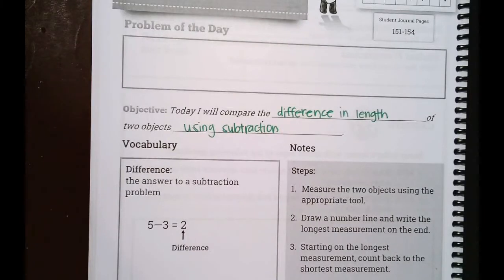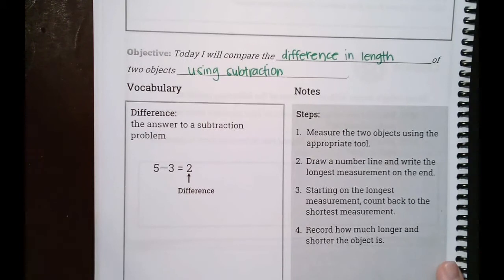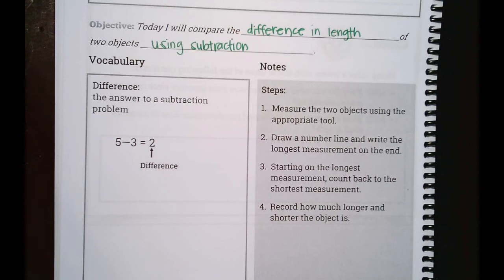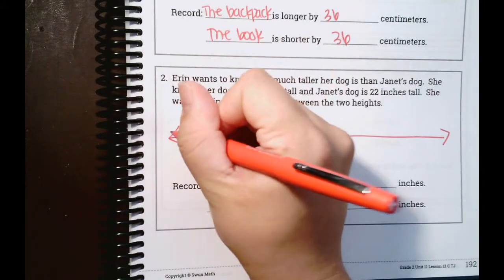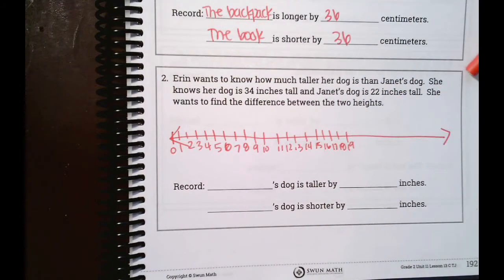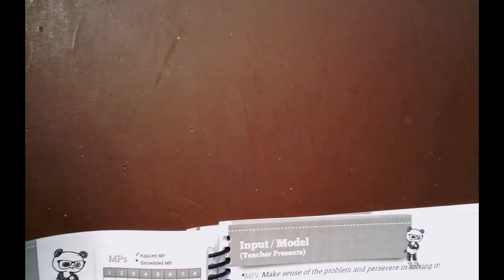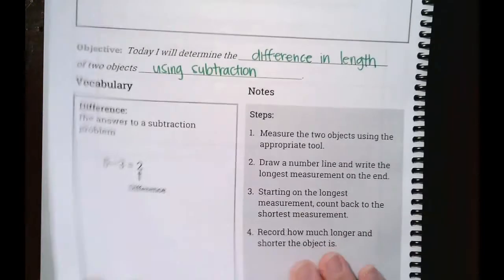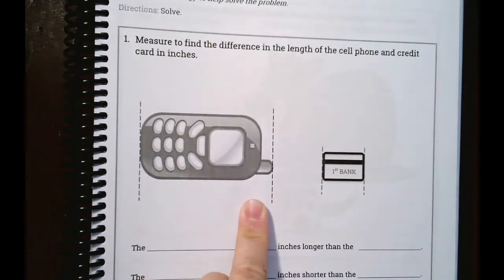Math Unit 11 Lesson 13 & 14